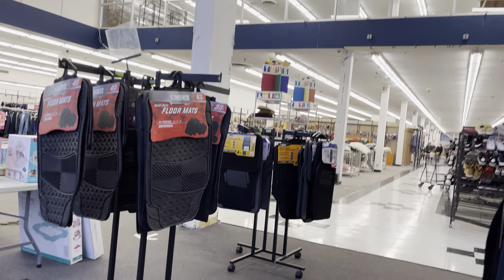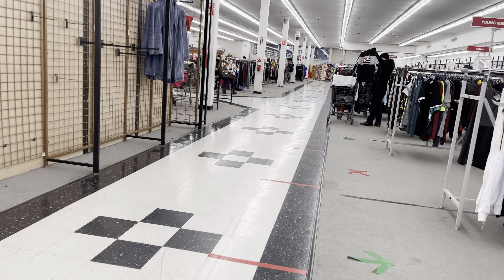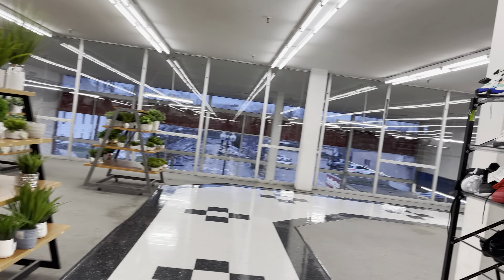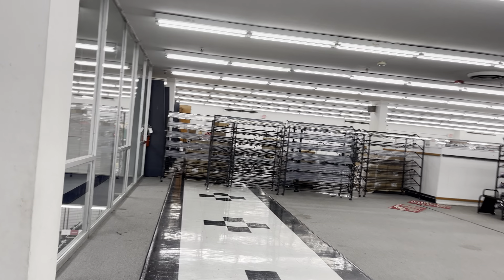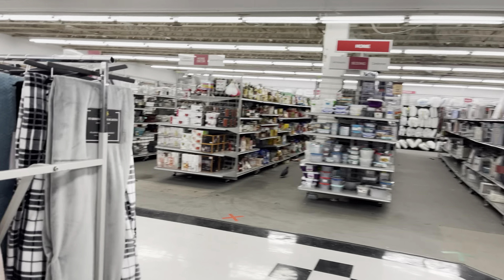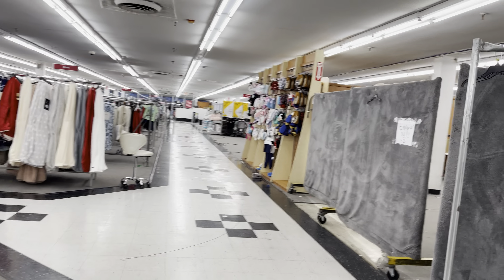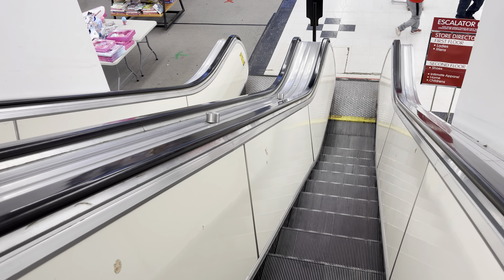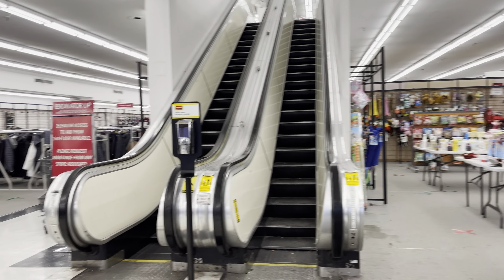2021: A Full Tour of The Former Burlington Coat Factory in Patchogue, NY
This is the most unique Burlington store I've ever visited. It originally opened in the late 1950s as The Bee Hive Department Store, a local Patchogue department store. It featured the first escalators to be installed in Suffolk County. It later became Mid-Island Department Stores, another Long Island based company. Burlington later moved in and has been here ever since. Recently, Burlington has been updating and in some cases, downsizing their stores. Some two story locations have been brought down to one floor. This store however was the exception. In June of 2021, the store was relocated to the nearby Gateway Shopping Center to a much larger, one story location. The fate of this building and the first escalators in Suffolk County is currently unknown.